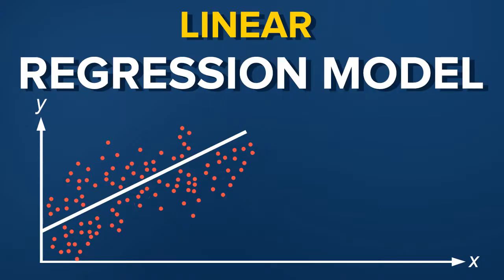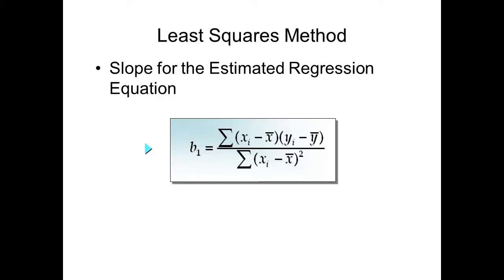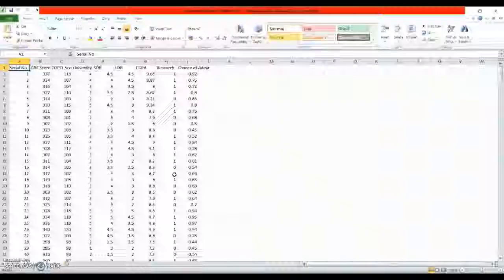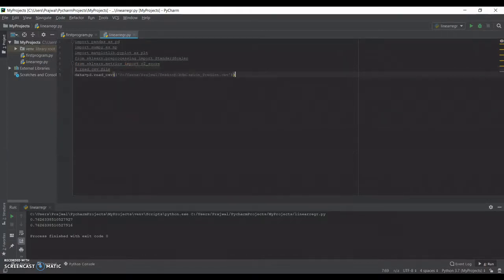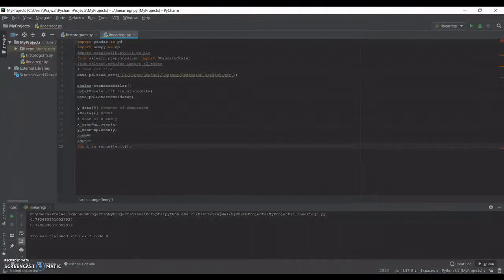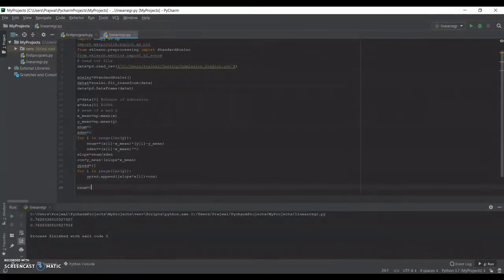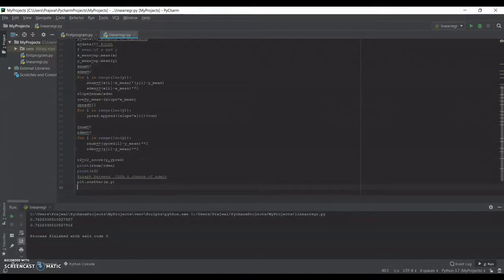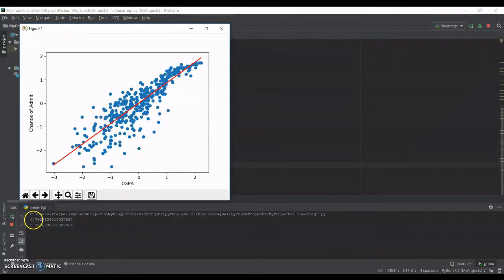Machin Learning Tutorial 2 | Linear Regression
code-
from sklearn.preprocessing import StandardScaler
from sklearn.metrics import r2_score
data=pd.read_csv(('C:/Users/Prajwal/Desktop/AS.csv'))
scaler=StandardScaler()
datat=scaler.fit_transform(data)
data=pd.DataFrame(datat)

y=data[8]
x=data[6]

x_mean=np.mean(x)
y_mean=np.mean(y)
snum=0
sden=0
for i in range(len(y)):
    snum+=(x[i]-x_mean)*(y[i]-y_mean)
    sden+=(x[i]-x_mean)**2
slope=snum/sden
con=y_mean-(slope*x_mean)
ypred=[]
    ypred.append((slope*x[i])+con)

rnum=0
rden=0
    rnum+=(ypred[i]-y_mean)**2
    rden+=(y[i]-y_mean)**2
print(rnum/rden)

r2=r2_score(y,ypred)
print(r2)
plt.scatter(x,y)
plt.xlabel('CGPA')
plt.ylabel('Chance of Admit ')
plt.plot(x,ypred,c='r')
plt.show()